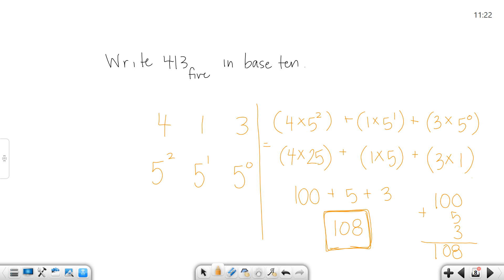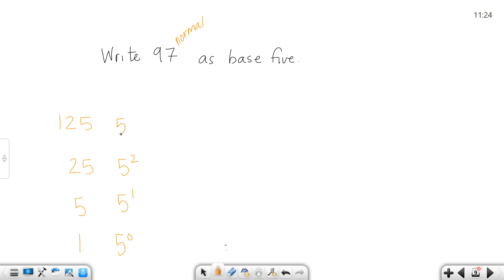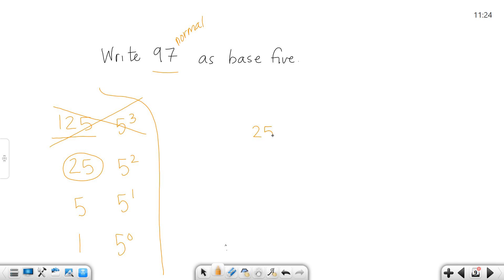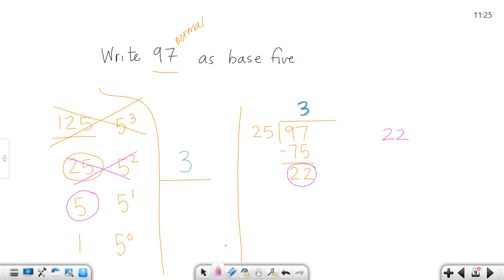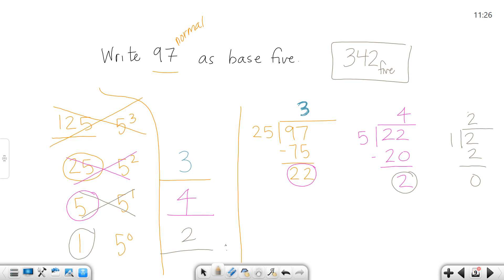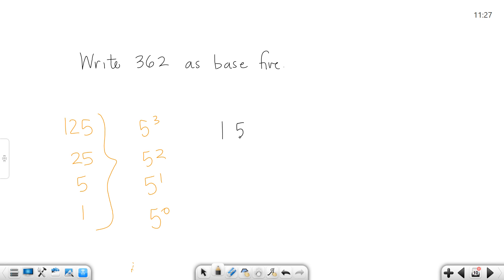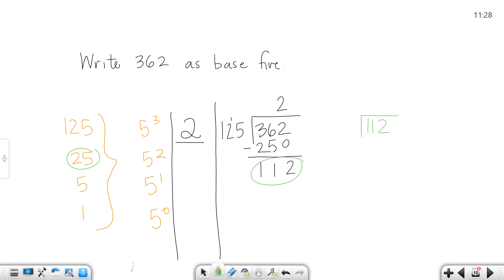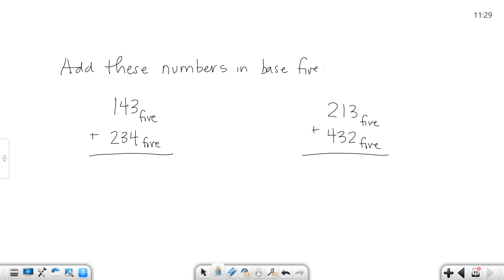other bases part 2